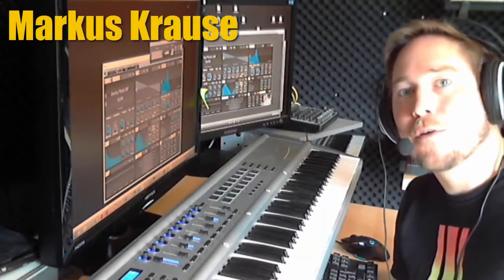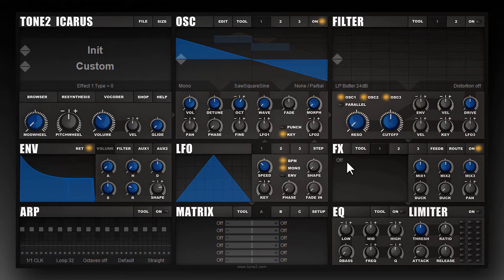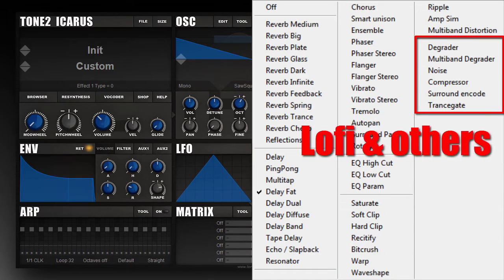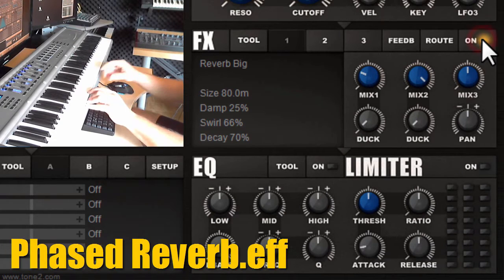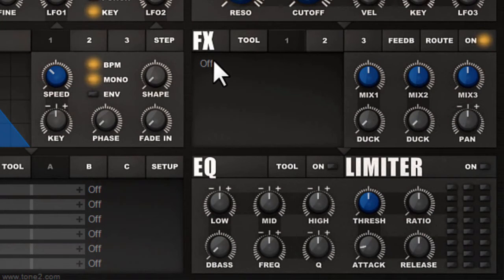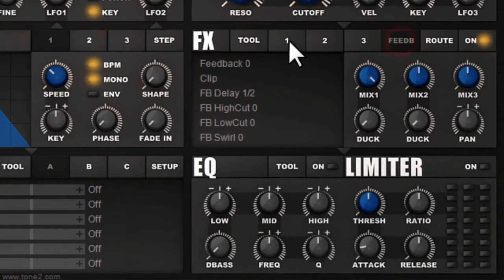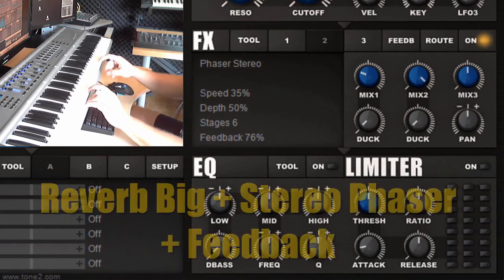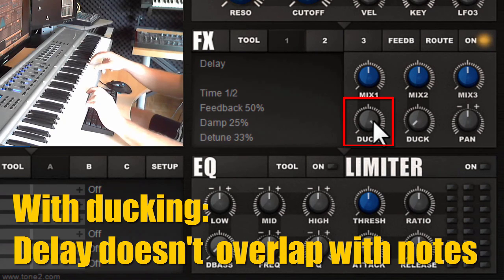Tone2 Icarus tutorial: Effects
This tutorial video explains the effect section of Tone2 Icarus.